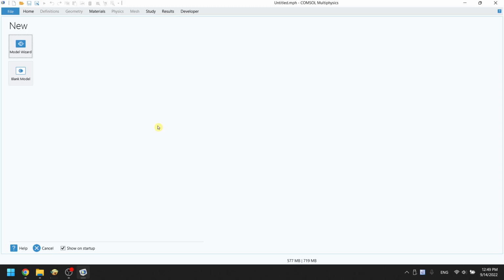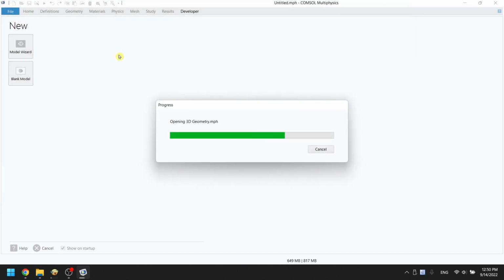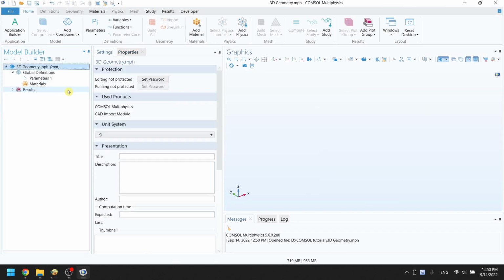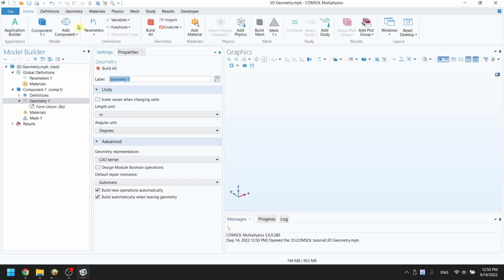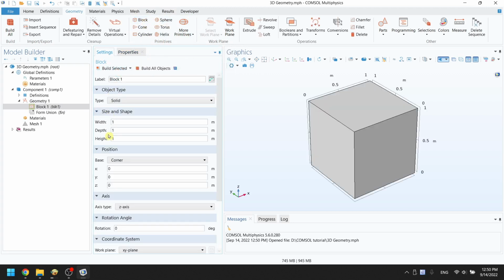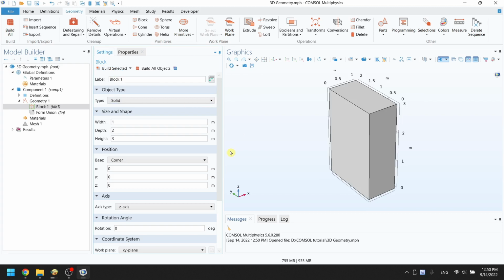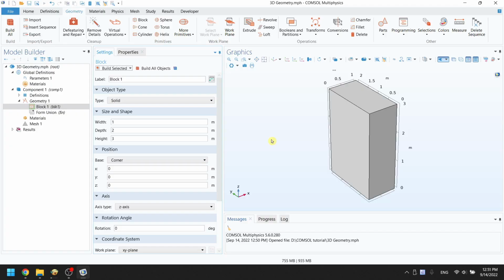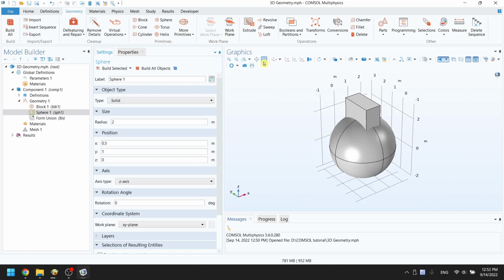6. Create 3D Geometry directly from 3D in COMSOL Multiphysics.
COMSOL Multiphysics version 5.6

One of the first steps to building a model is creating the geometry. To help you build 3D geometries, the COMSOL Multiphysics® software contains a number of geometry tools, operations, and other functionality. This includes a number of built-in objects for commonly used shapes as well as parameters that enable you to define and position objects.

We demonstrate how to use these tools to help you build your own 3D geometries in this video. Please feel free to follow along with us on your own computer as we add block and sphere.

0:00 open the file.
0:16 delete old component
0:22 create new component
0:30 geometry
0:37 build block
0:53 direction reference
1:10 try to build a sphere yourself
1:23 the answer
1:37 ending